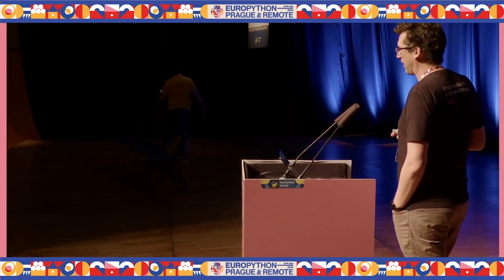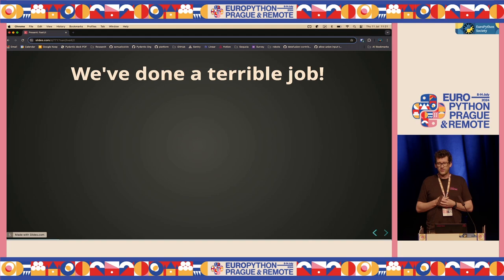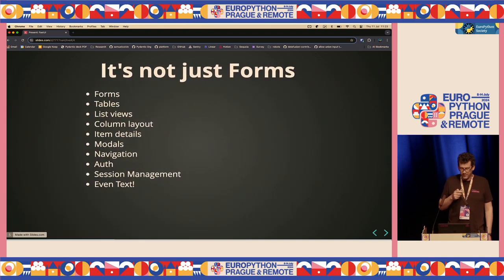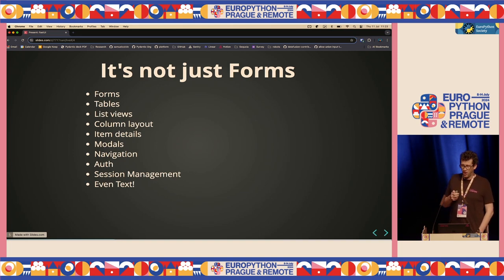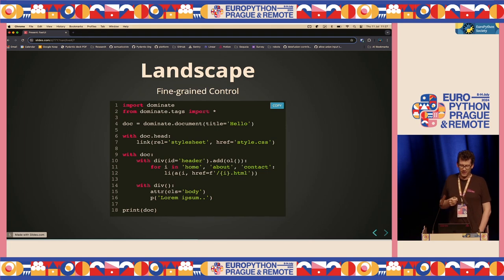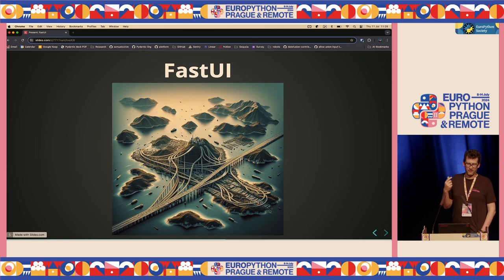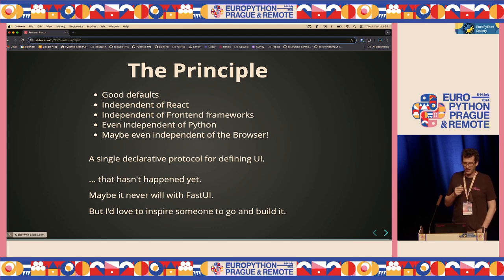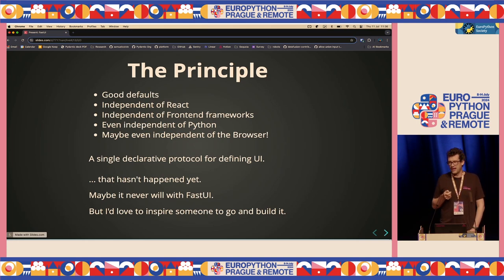FastUI - panacea or pipe dream? — Samuel Colvin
FastUI - panacea or pipe dream? by Samuel Colvin

Are web interfaces defined in Python a genius idea, a complete folly, or (like most technologies) a good fit for some use cases but not all?

I'll give a brief tour of packages that let you build web interfaces by writing only Python, including Streamlit, Gradio, NiceGUI, reflex, Solara, dominate, ReactPy and FastUI (recently released by the Pydantic team).

The main three questions I'll be asking are:

1. Is building a web UI in Python really a good idea at all?

2. What fundamental trade-offs are required to make such a tool successful?

3. If someone can answer point 1 and 2, when's the right time to use these tools?

Over the last couple of years, lots of different libraries have emerged to let you develop web interfaces without getting your hands dirty with HTML, CSS, the JS ecosystem; but so far none have got as popular as "traditional" template rendering (Jinja, Django) or modern SPA frameworks like React.

So are we at the dawn of a new way era — and one of these frameworks will become ubiquitous. Or is the whole idea that you can build such an interface without engaging with the fundamental technologies that power them mistaken?

One important question is "what kind of interface are we aiming at?" If we are trying to give complete control over the browser, allowing Python developers to do everything raw JavaScript can do; our solution will look very different to something that is "just" trying to allow Python developers to plug common components together to build 80% of UIs with 20% of the effort.

Looking at the question through this lens will help explain the design choices of the above libraries, and might even allow us to guess at which approaches will be most